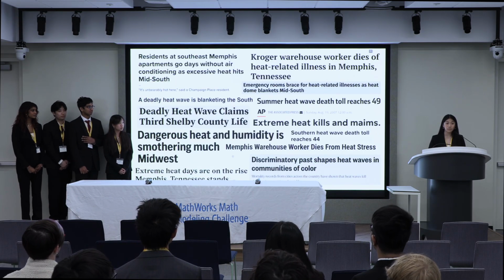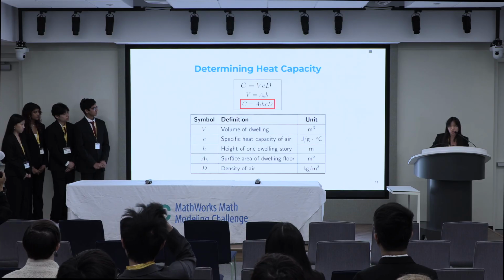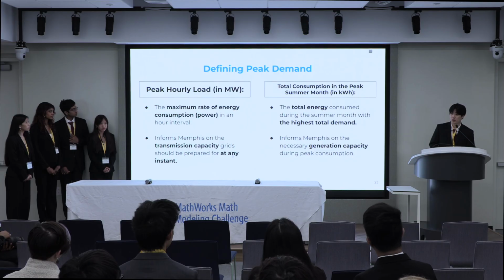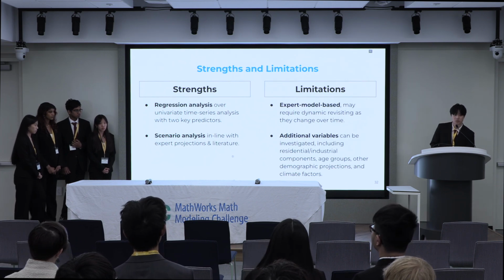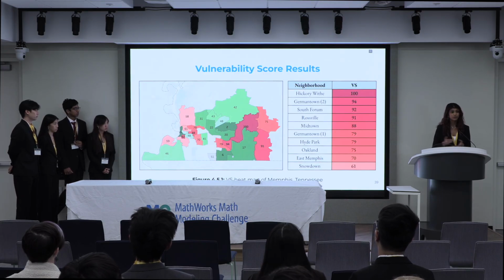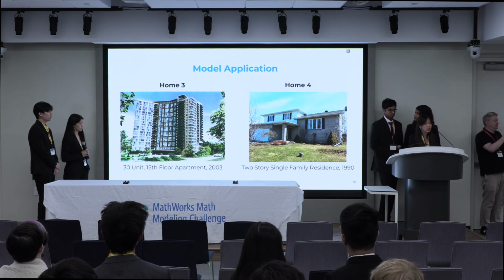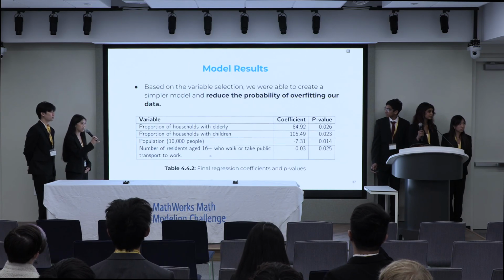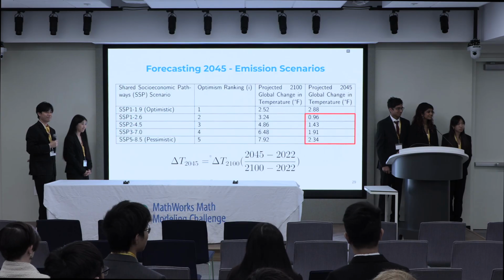M3 Challenge Presentation: William Mason High School (Team #18111)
William Mason High School (Team #18111) from Mason, Ohio was the M3 Challenge Champion in the 2025 MathWorks Math Modeling Challenge! This year more than 3,600 students making up 794 teams used mathematical modeling to predict the temperature changes during a heatwave and develop a plan for allocating resources to minimize the effects of heat waves and power grid failures.

About M3 Challenge
MathWorks Math Modeling Challenge (M3 Challenge) is the prestigious Internet-based competition known for providing a pinnacle high school experience to inspire students to pursue STEM majors and careers. The contest, organized by Society for Industrial and Applied Mathematics (SIAM) and sponsored by leading software developer MathWorks, is free and open to students in the U.S. and U.K. M3 Challenge will award top teams this year with $100,000+ or £75,000+ in scholarships to use for their higher education. M3 Challenge has awarded more than $1.85 million in scholarships to date.

Each school may enter up to two teams of three to five junior/senior or sixth form students, who spend up to 14 hours on Challenge weekend devising and submitting a solution to the Challenge Problem, which is not revealed to them until they log in. Following a rigorous multi-stage judging process, six finalist teams, three technical computing awardees, and top ranking UK teams present their findings live to a final judge panel to determine the final rank order.